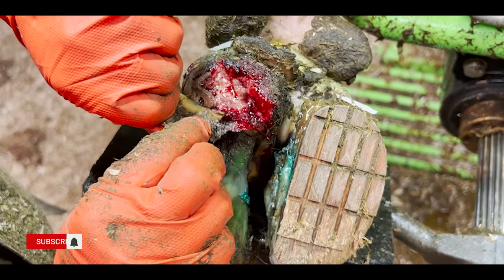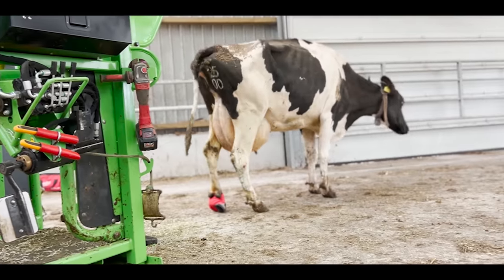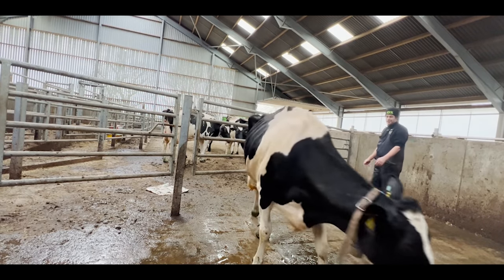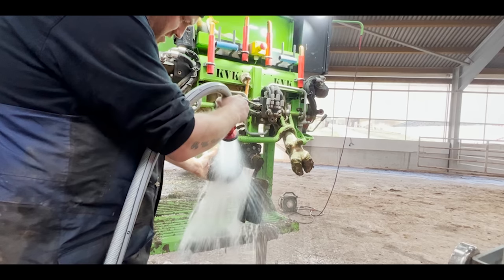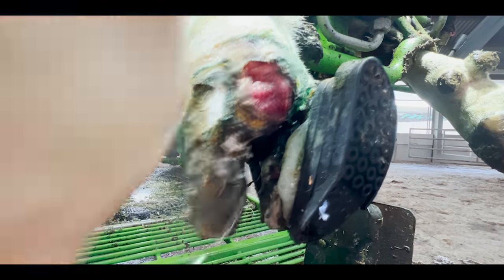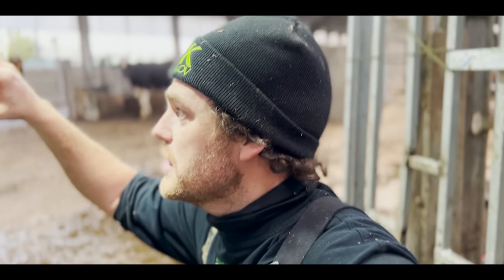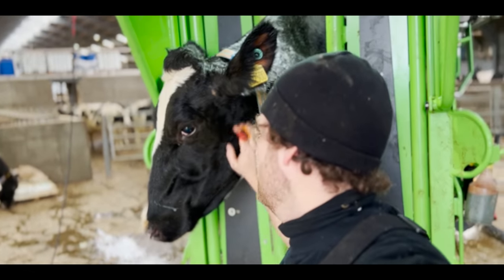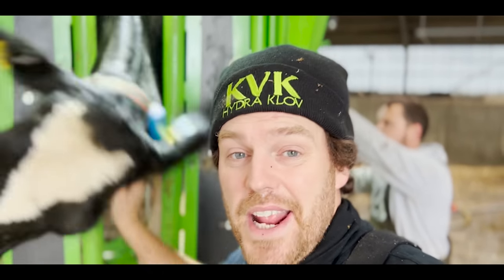COWS FOOT BULGES out through HER HOOF!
. EASYFIX